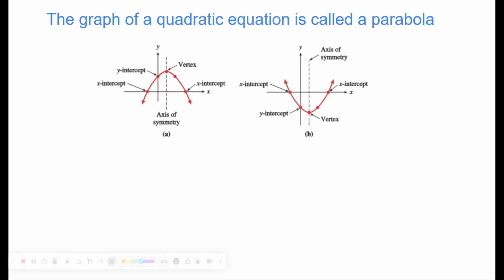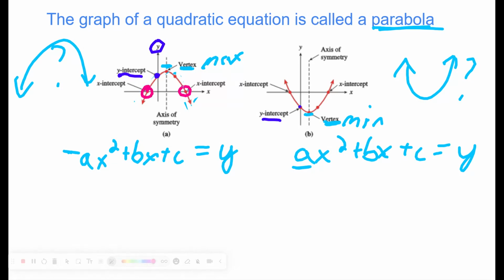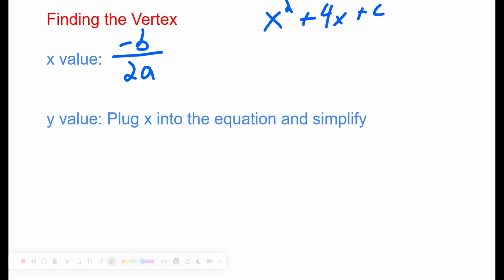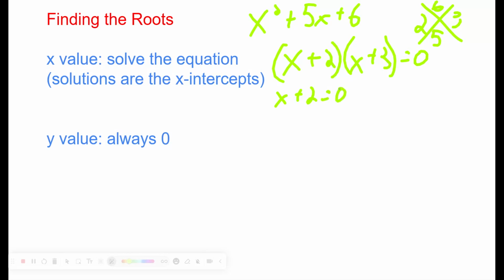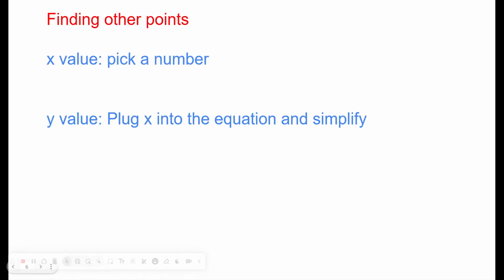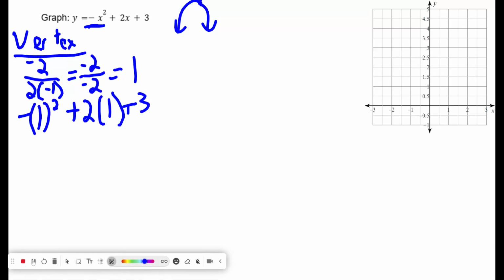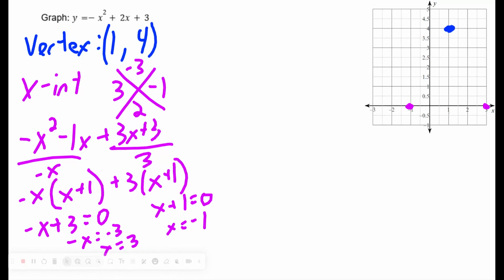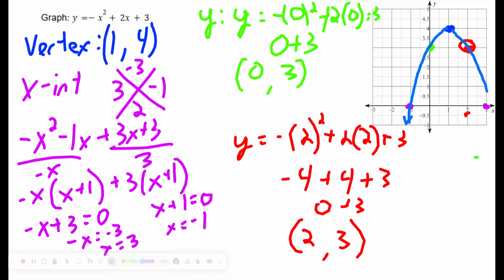Graphing Quadratic Equations part 1